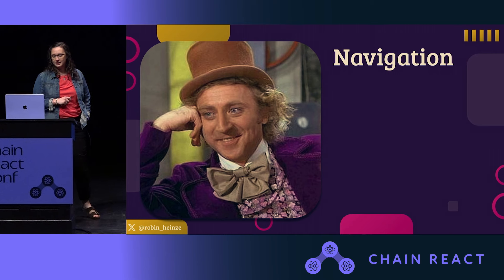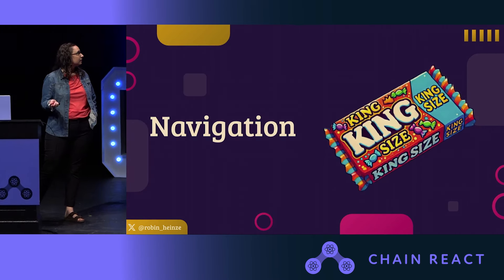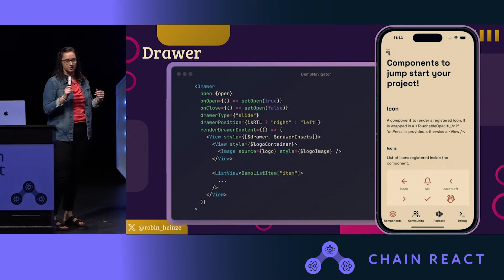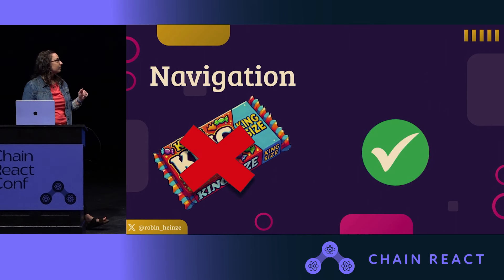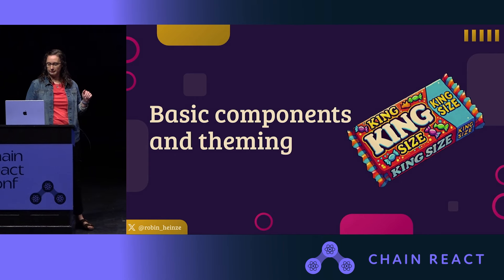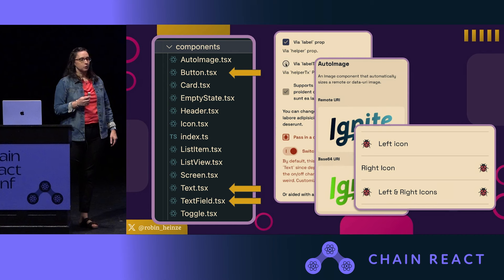Robin Heinze - Sweetening React Native Development With Ignite (Chain React 2024)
Sweetening React Native Development With Ignite
Robin Heinze from Infinite Red at Chain React 2024

Discover Infinite Red’s open source React Native starter kit, Ignite, perfected over 9 years of experience and dozens of greenfield apps, and learn how its features and honed stack can bring joy to starting new apps from scratch.